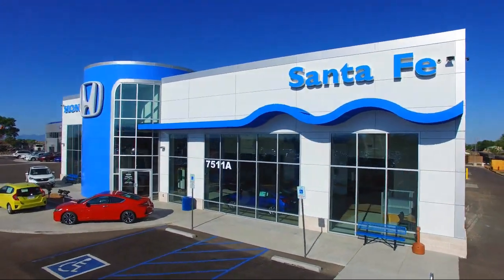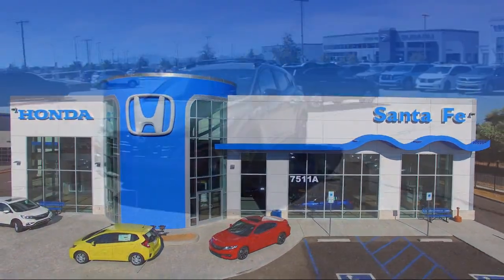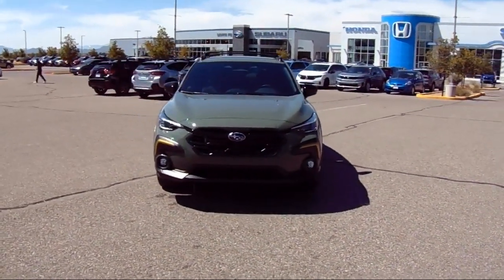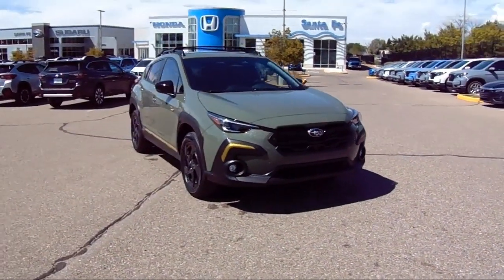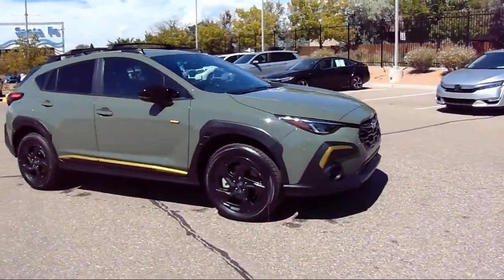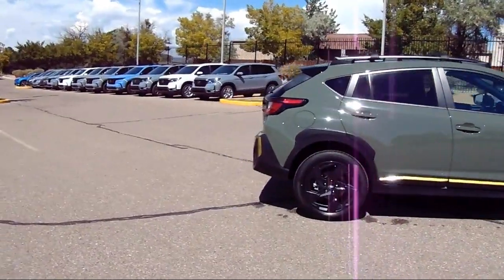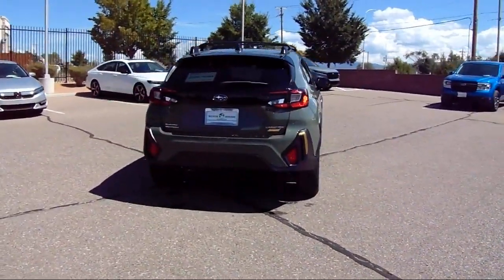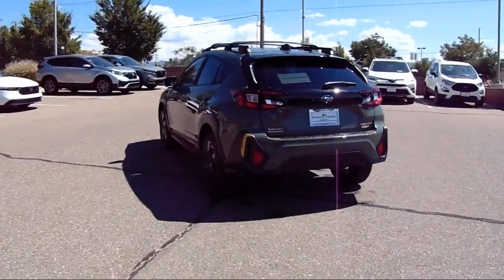2024 Subaru Crosstrek Sport Sport Utility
2024 Subaru Crosstrek Sport Sport Utility Stock Number: P10665 Vin:4S4GUHF64R3768598.